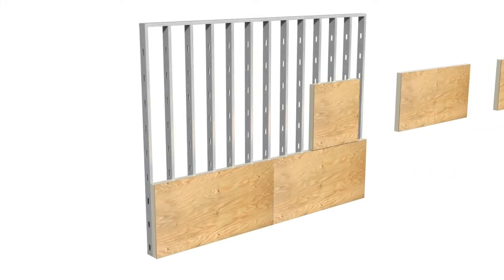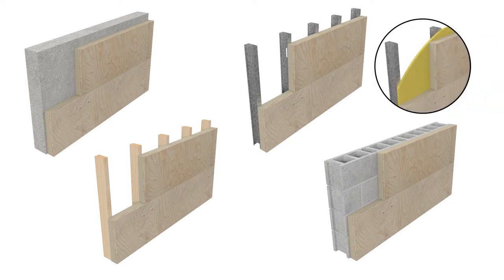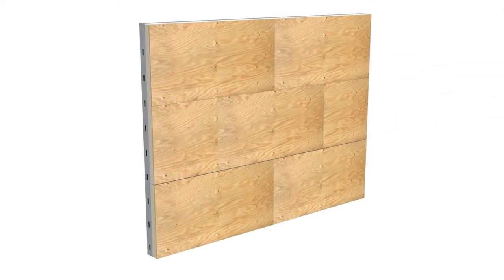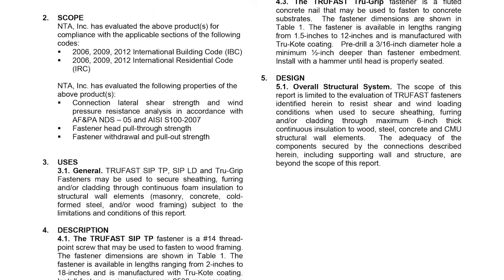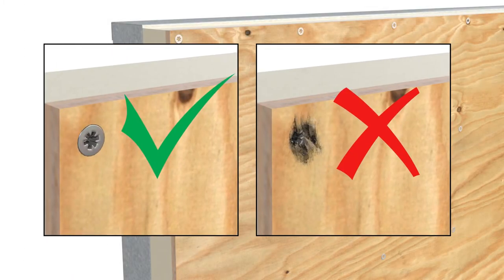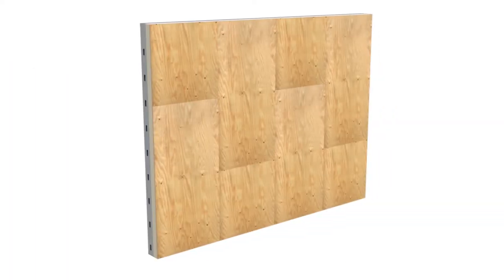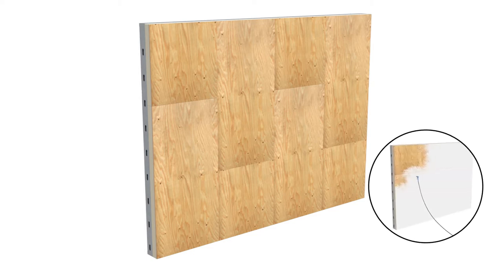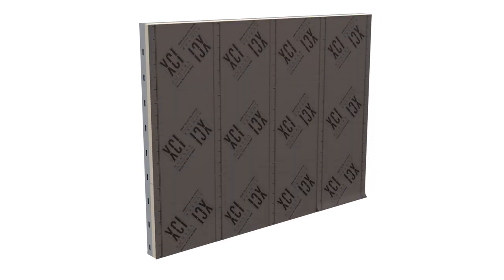How to Install the Hunter Panels Xci Aegis Wall System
This video demonstrates how to install the Hunter Panels Polyiso Xci AEGIS Wall System. This System acts as an air, vapor and thermal control layer.